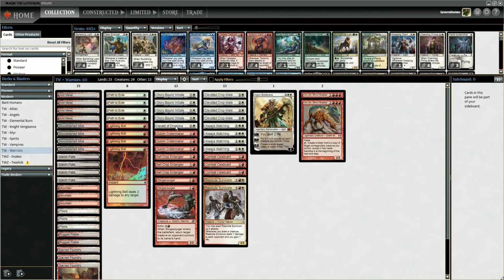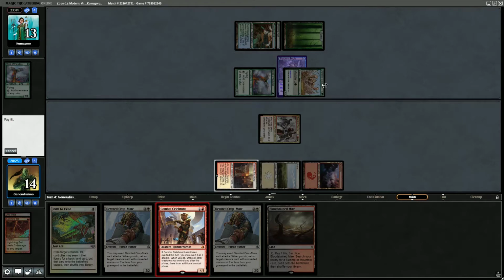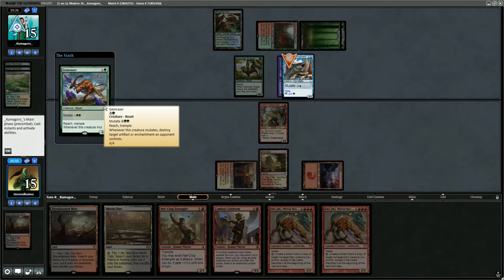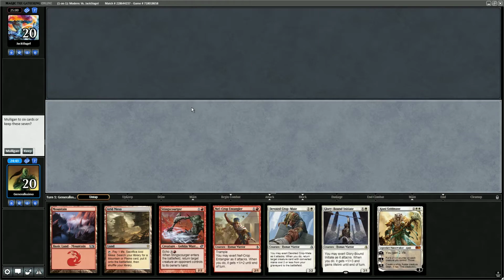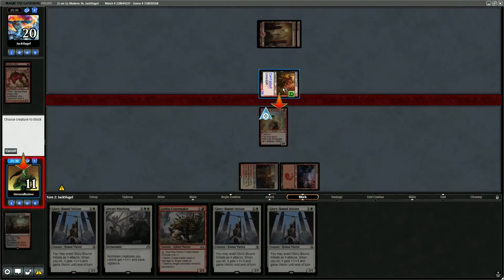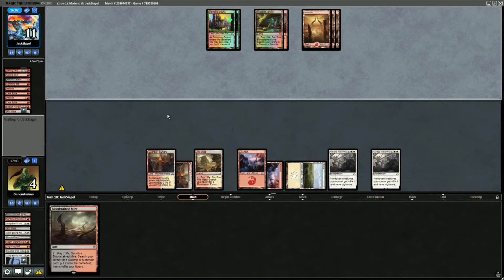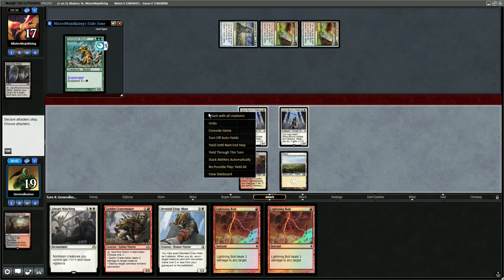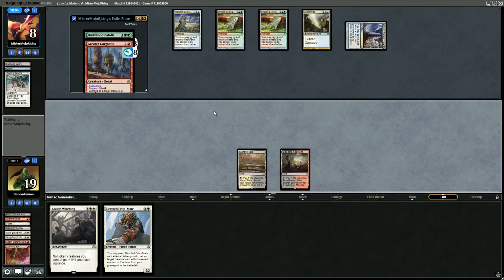Tribal Wars - Modern Warriors